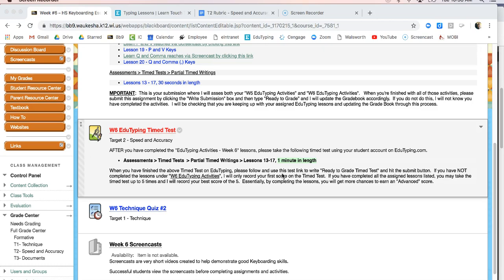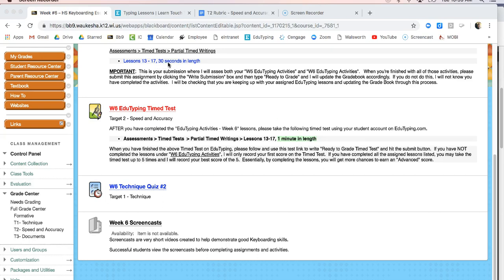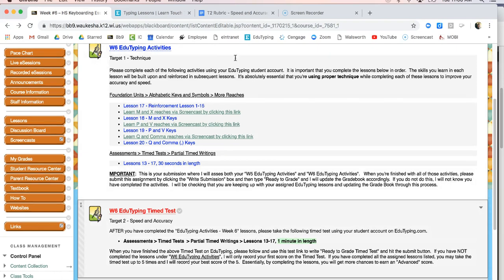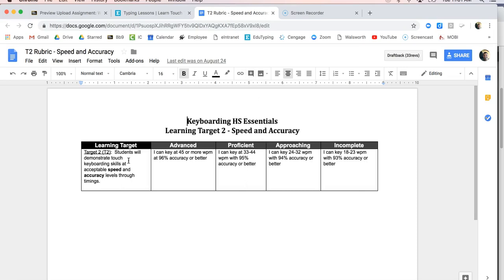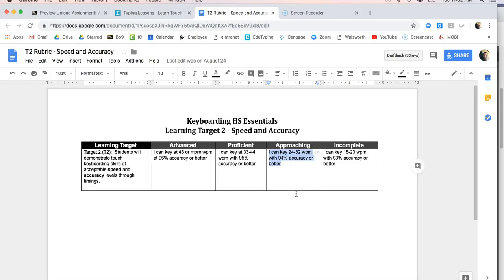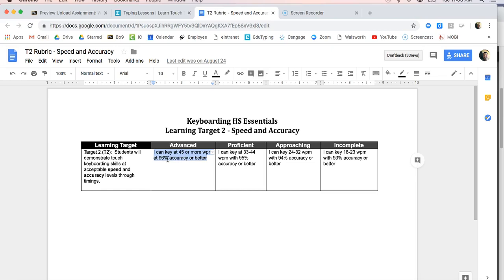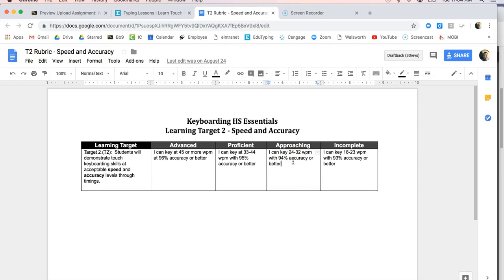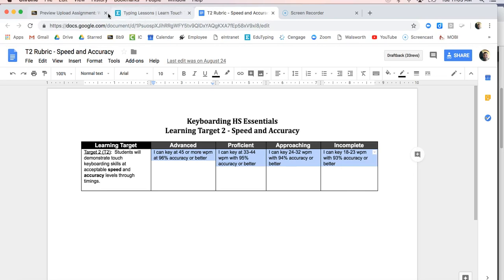EduTyping Timed Test Grading Explained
Mr. Burden explains how your EduTyping Timed Tests are graded.